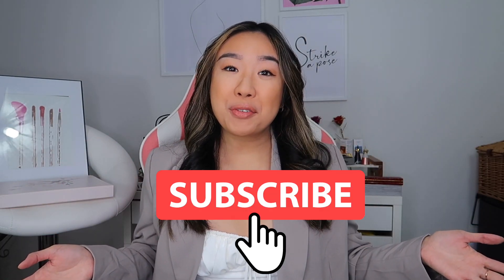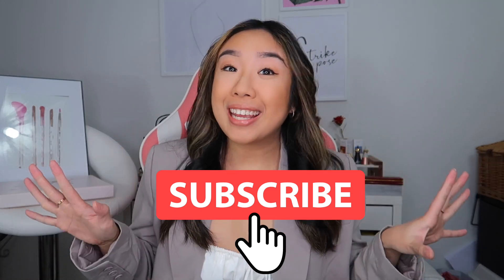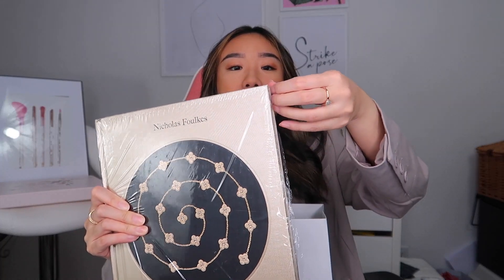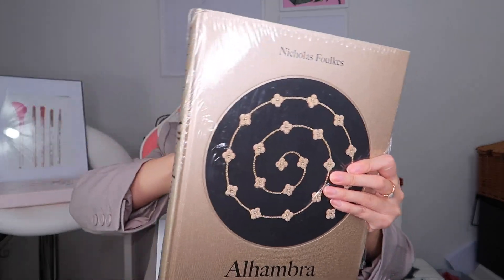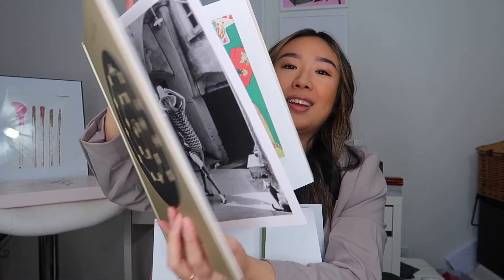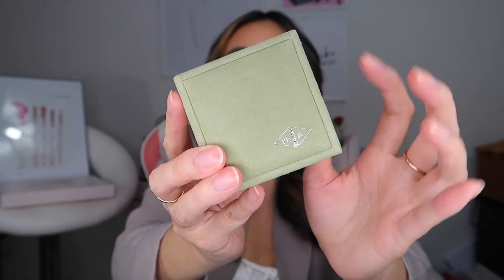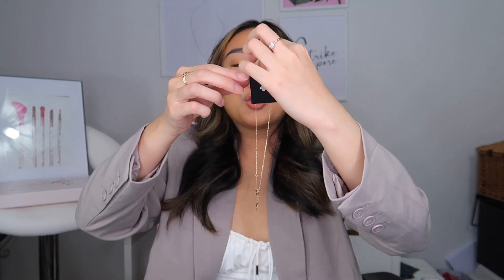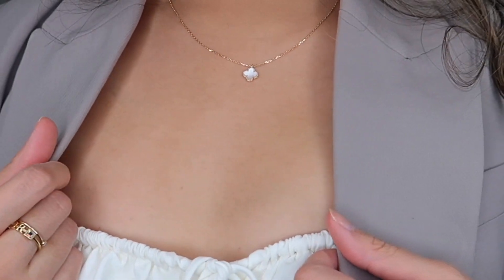Van Cleef & Arpels Sweet Alhambra MOP Pendant Necklace | Unboxing, First Impressions, Try on!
Hi all you Samsational Babes! I'm sharing my first piece of fine jewelry from Van Cleef & Arpels with you, plus my honest first impressions! Enjoy xx

Makeup used:

Charlotte Tilbury Airbrush Flawless Foundation
PIXI Beauty Eye Effects Palette

Find me on the socials :

Pinterest.com/SamanthaSito
Instagram.com/SamanthaSito | Instagram.com/tubsessions